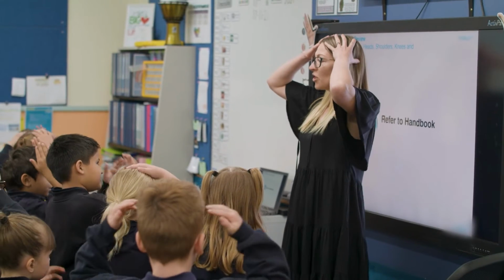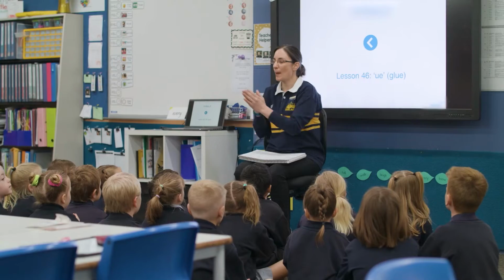Explicit Instruction | Loxton Primary School | Australian Education Research Organisation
The Australian Education Research Organisation (AERO) met with teachers at Loxton Primary School to hear how they embed the evidence-based practice of explicit instruction in the classroom.

Explicit instruction involves breaking down what students need to learn into smaller learning outcomes and modelling each step so that students can see what is expected of them. See how the Year 1 teachers at Loxton Primary School use explicit instruction in their classroom.